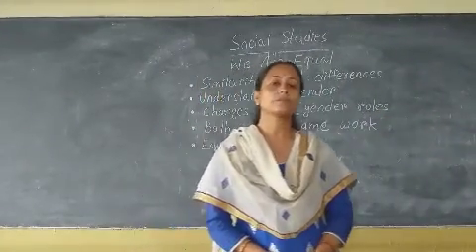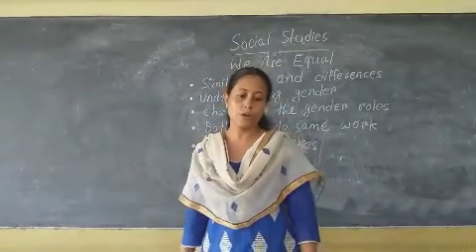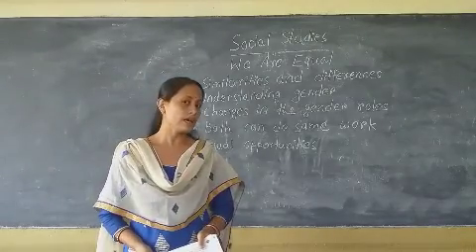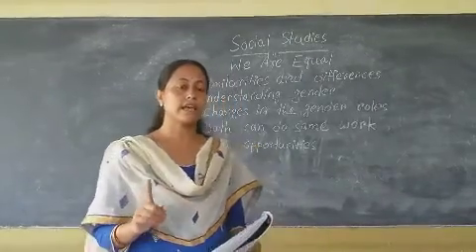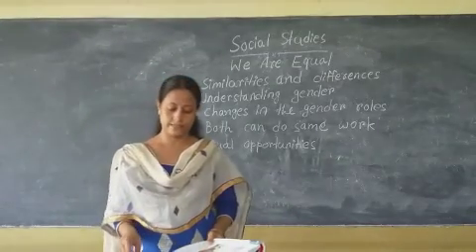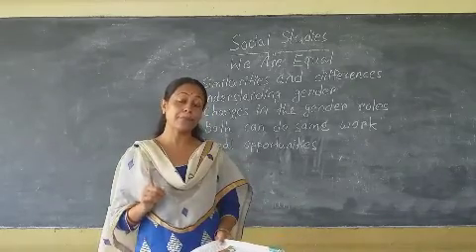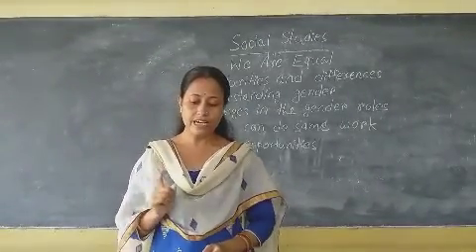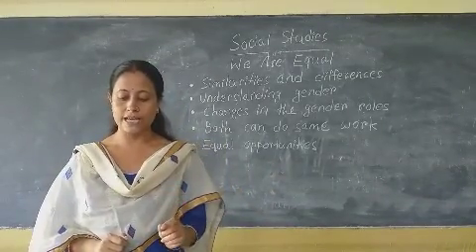Class 3 - Social Studies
"We are equal"